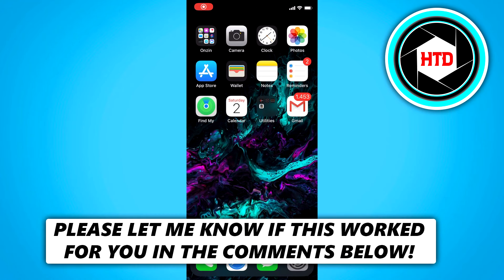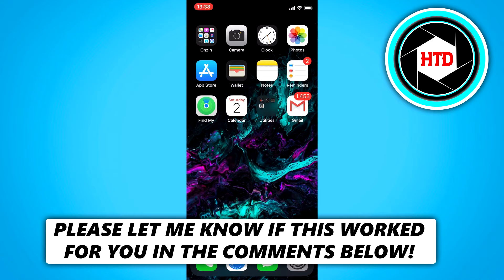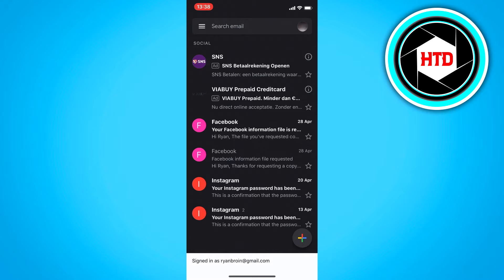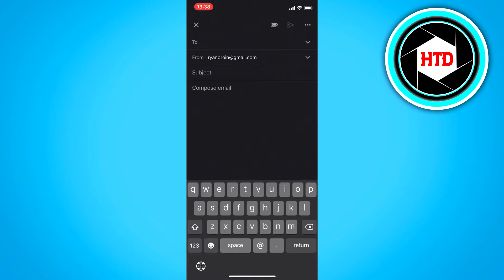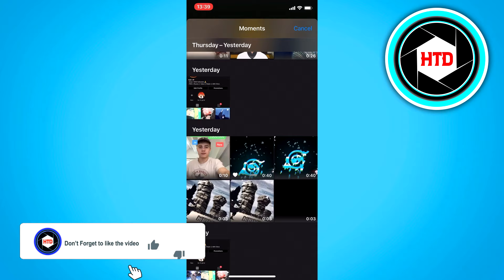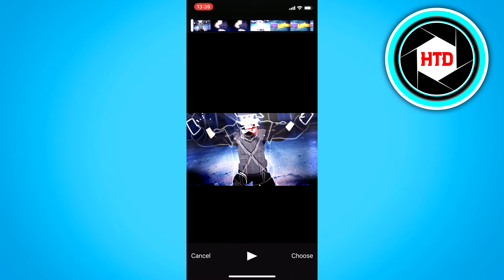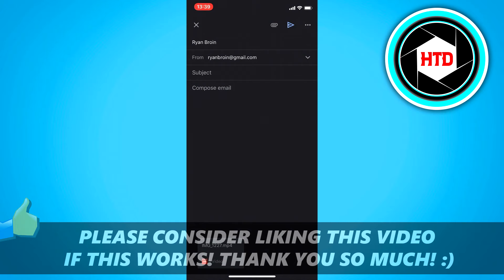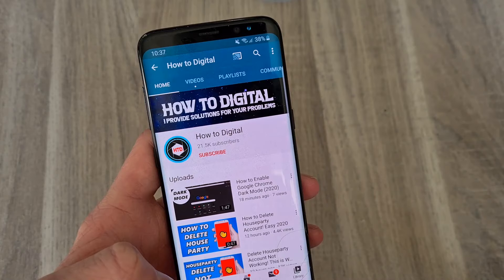How to Send Videos on Gmail! (Quick & Easy)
In this video I'll show you how to send videos on your gmail, this works on android and IOS. Do you want to send your videos on gmail? Awesome because this video shows you step by step how to send videos on your gmail account.

Here's how to send videos on your gmail:

1) open gmail
2) fill in an email adress
3) click on the paperclip
4) choose a video

That's how to send videos on gmail!